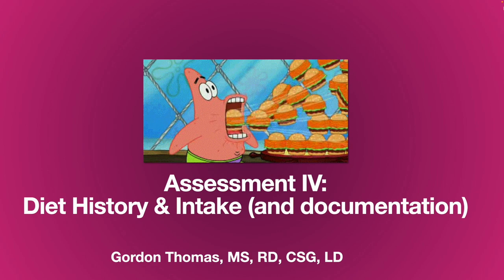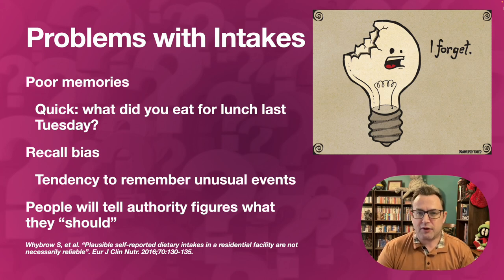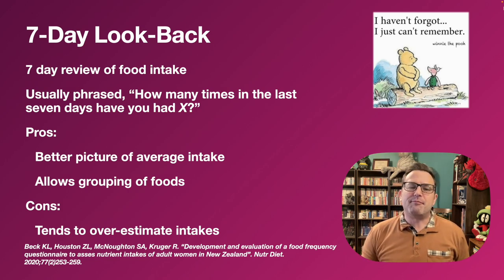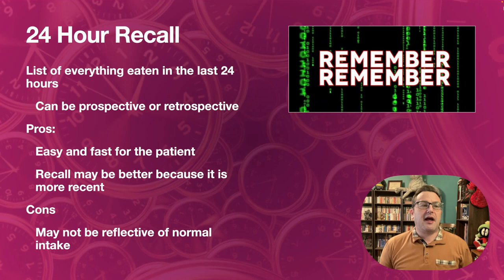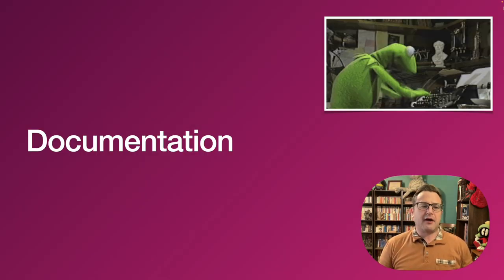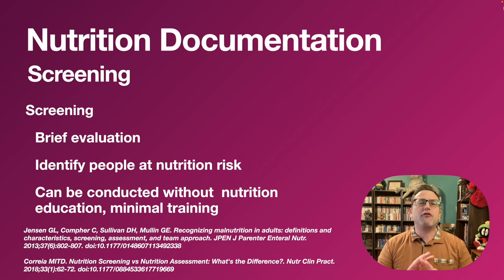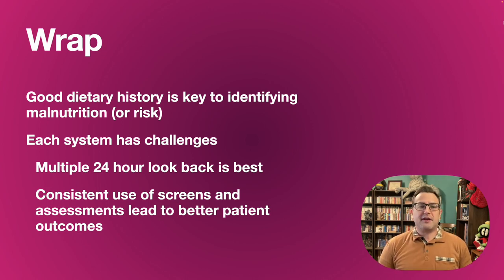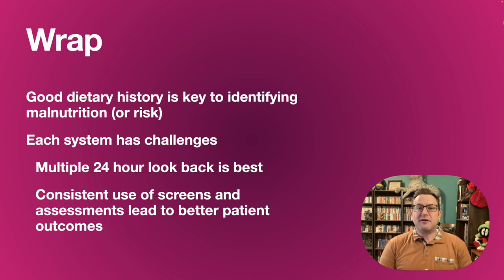NS 5344 Assessment IV: Diet History